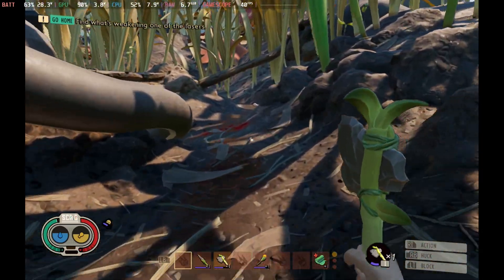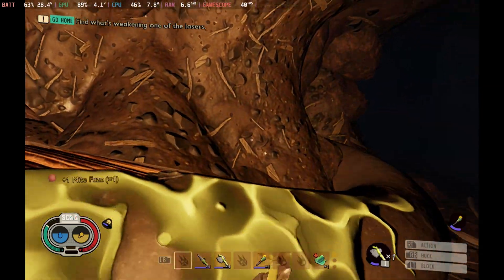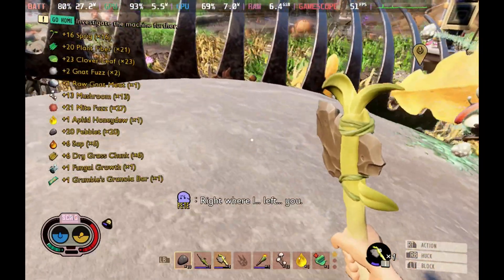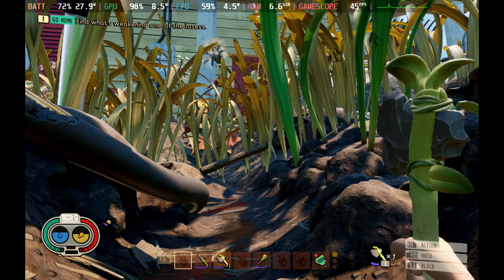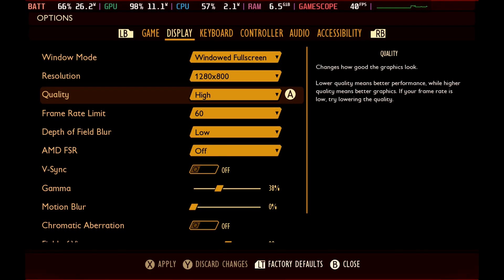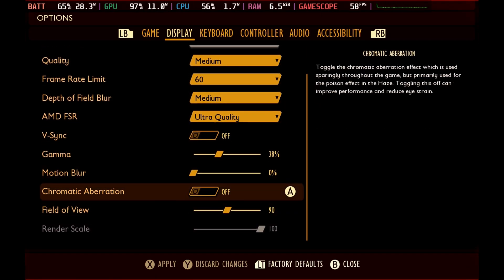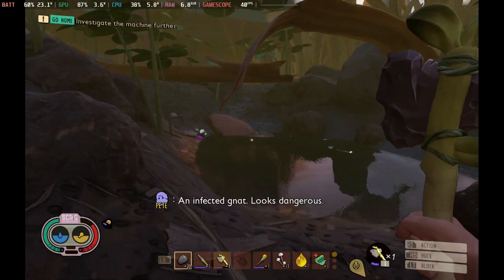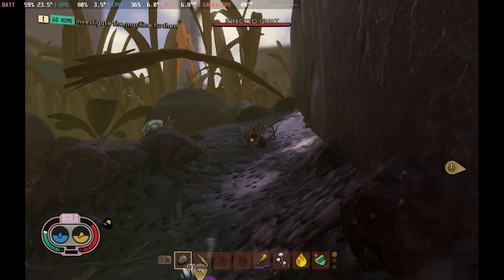Grounded Steam Deck Gameplay and Best Settings - Steam OS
Grounded gameplay on Steam Deck Steam OS and the best settings for running the game on Steam Deck